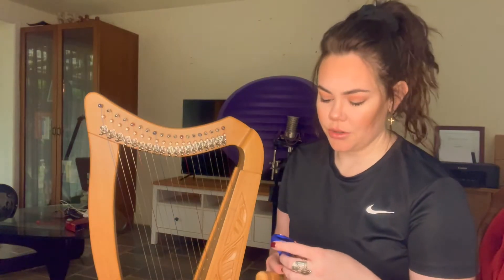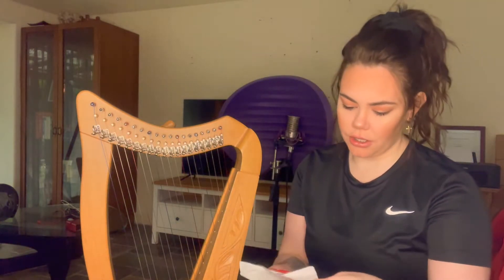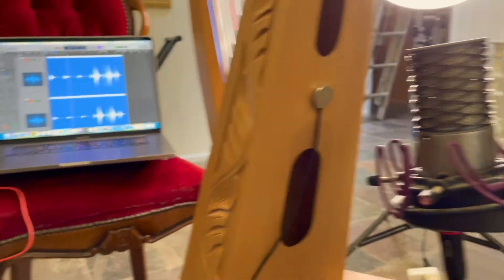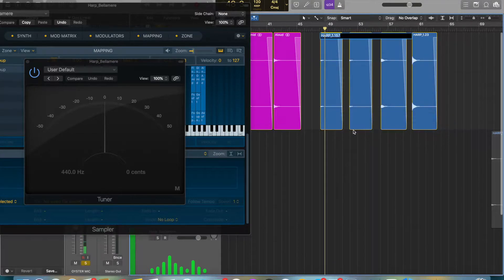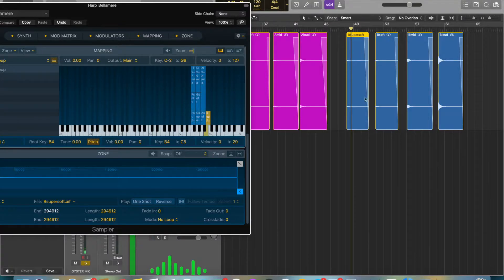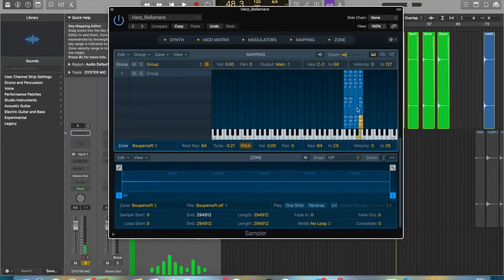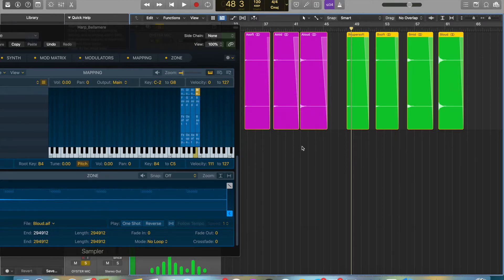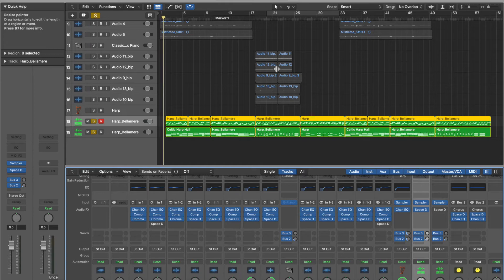How to multi-sample a harp or any instrument!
Please ask any questions incase I haven't explained something properly!

Equipment used...

Focusrite Scarlett 2i2 (Gen 3) 2-in, 2-out USB audio interface -